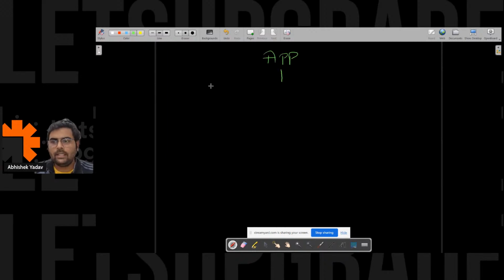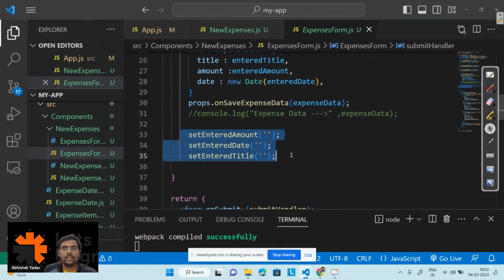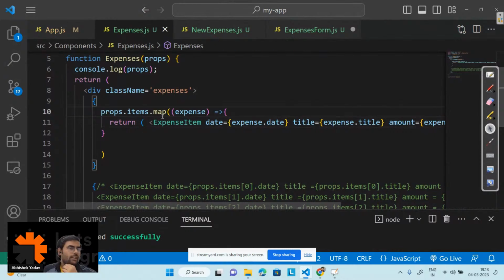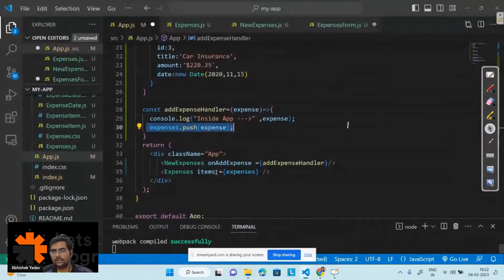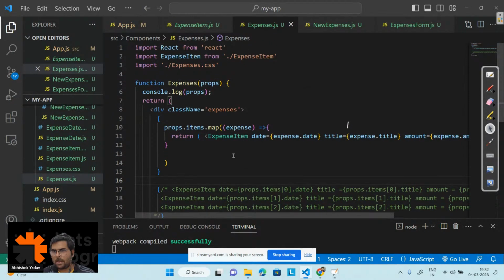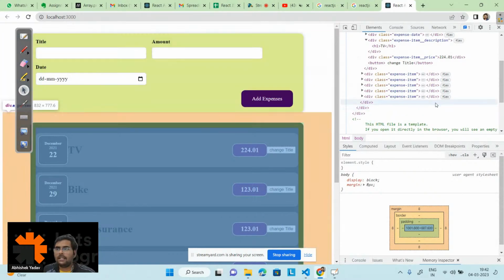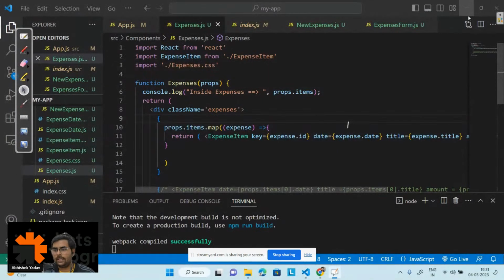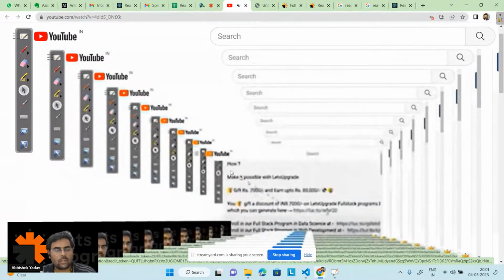Day 5 | Project | React.js Essentials Bootcamp (5 Days)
React.js Essential Bootcamp (5 Days) in collaboration with the Google Developer Groups MAD Mumbai, National Skill Development Corporation, ITM Group of Institutions, and LetsUpgrade🤩

How ?